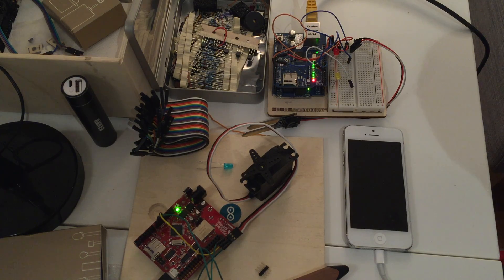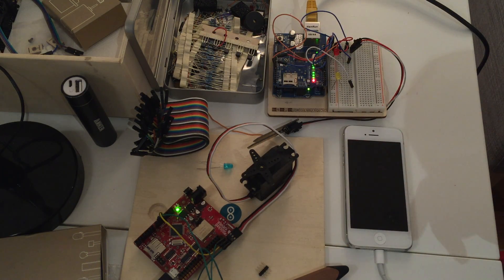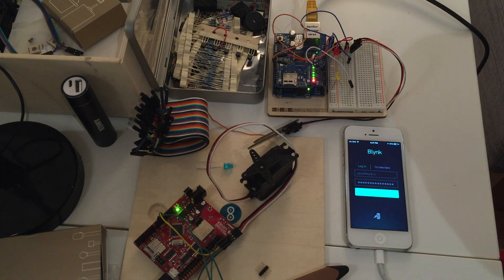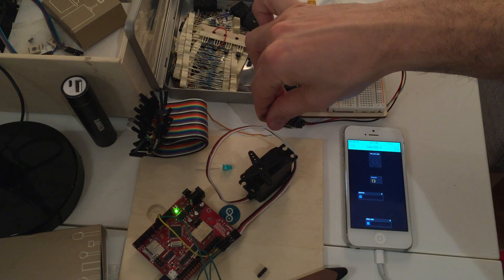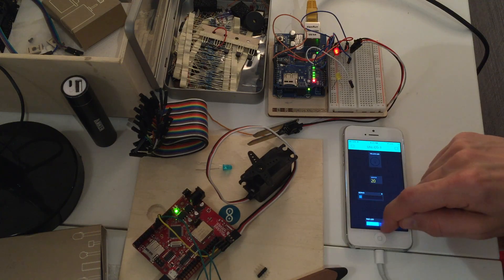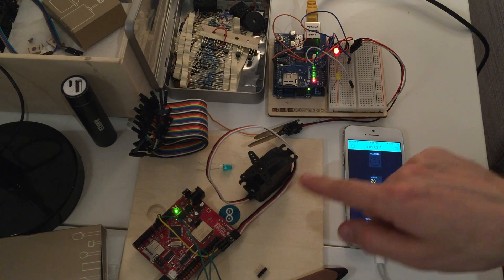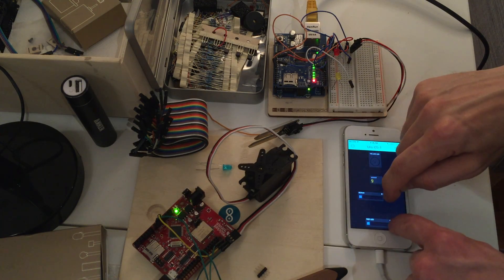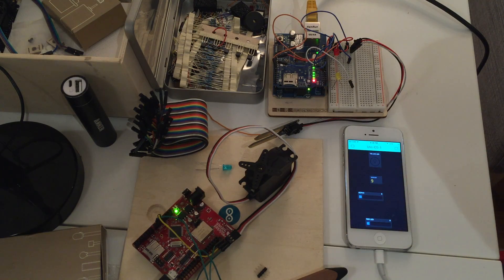Blynk working with Arduino UNO and Wicked Wildfire simultaneously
Just look at the speed. Can't wait to put Blynk in your hands!